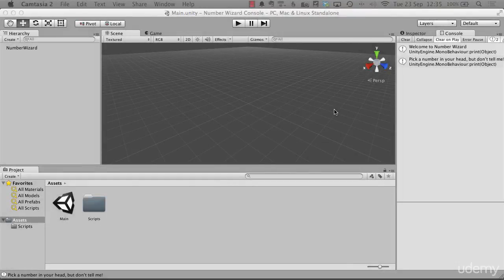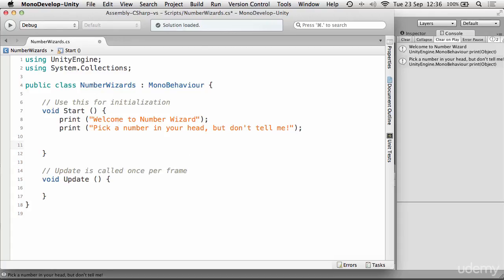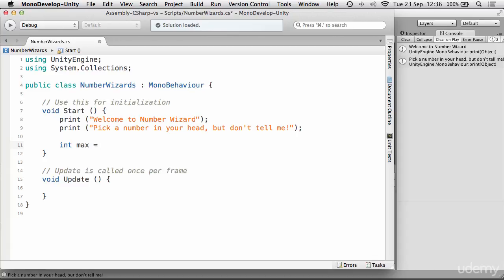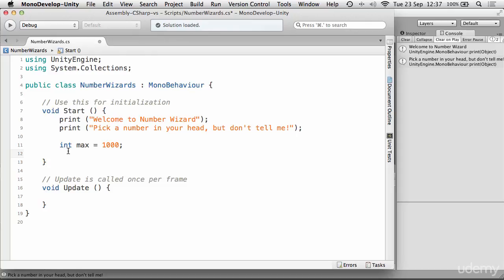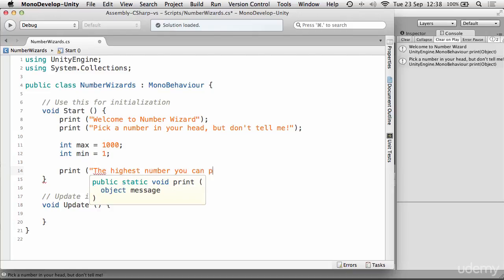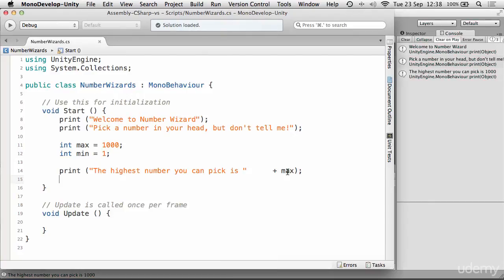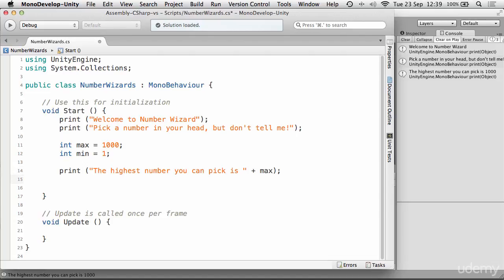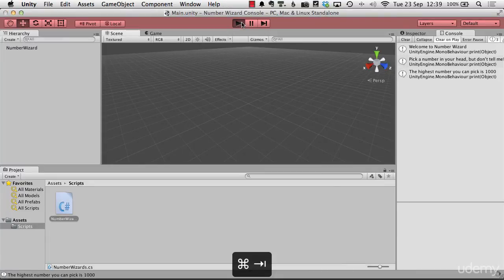[Udemy] Using Variables | Learn to Code by Making Games In Unity [C#]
Thank you for watching on my channel.This is actually a paid course that available on Udemy.I actually paid for this course but I want to share with all of you so why wait? Start now! By the way, you can download whole course
[15GB+] [HD]

[Please support them if you can.They deserved it.]